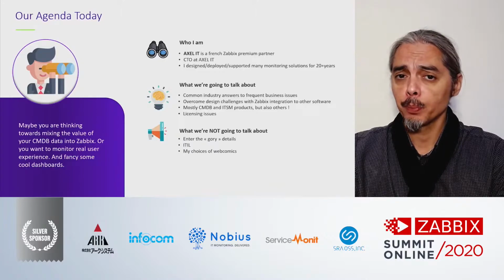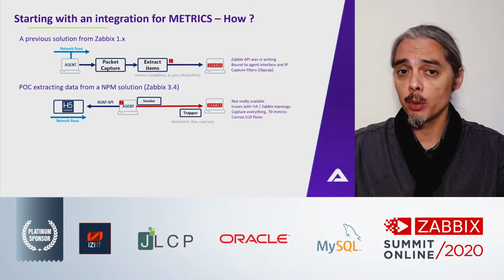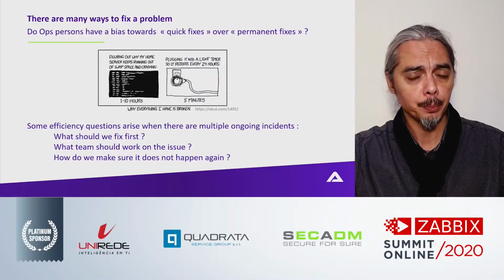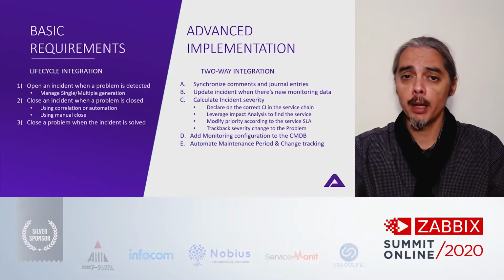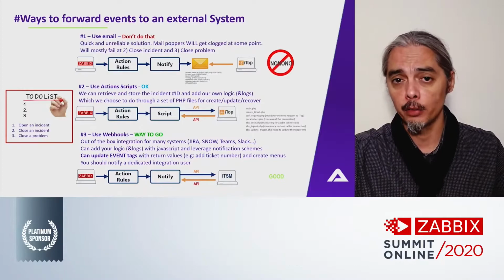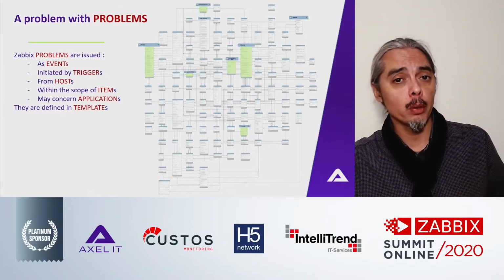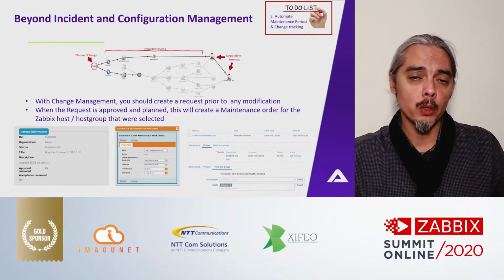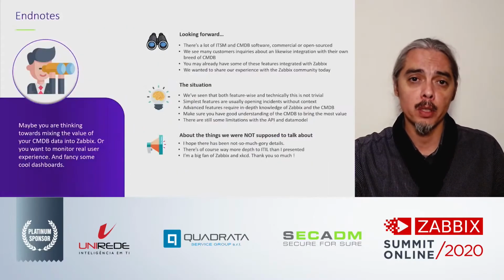ZABBIX MIX : Integrate CMDB & Network analytics on your Zabbix dashboards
Maybe you are thinking towards mixing the value of your CMDB data into Zabbix?
Or you want to monitor real user experience, and fancy some cool dashboards?
What does it take to deeply integrate Zabbix within your IT ecosystem and your daily ops? What should be leveraging that juicy data - and how to do it, step by step?

Eric is here explaining (from the integrator point of view) the design choices, timeframe and development diary he had to go through when choosing to integrate Zabbix with H5 audit (network analytics, NPM), and Zabbix with iTOP (ITSM and CMDB), and the use cases for it.